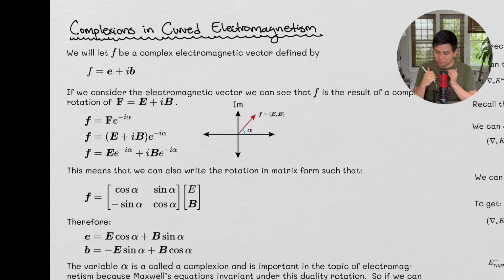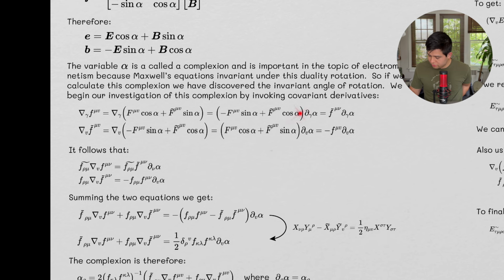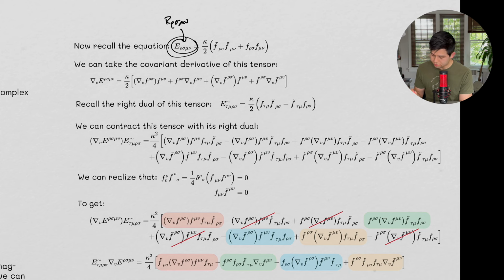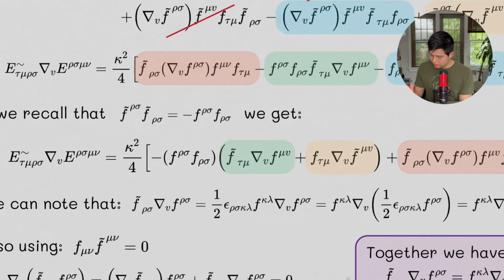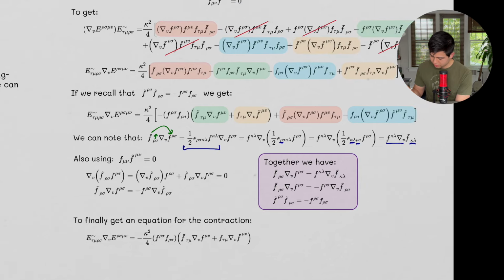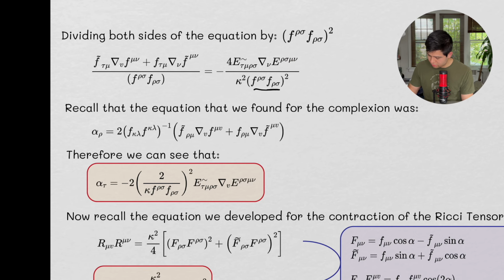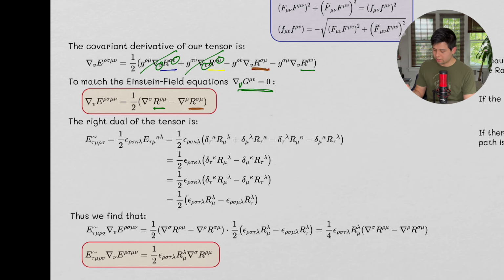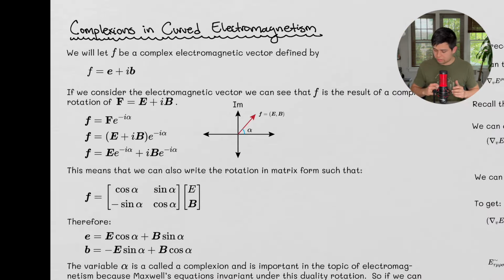Weird Angles for Curved Electromagnetism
In this video we dive deep into a strange mathematical object that describes electromagnetic field in curved spacetime called a complexion.  This angle constitutes a scalar field that tells us something about the Lorentz invariance of our electromagnetic field.